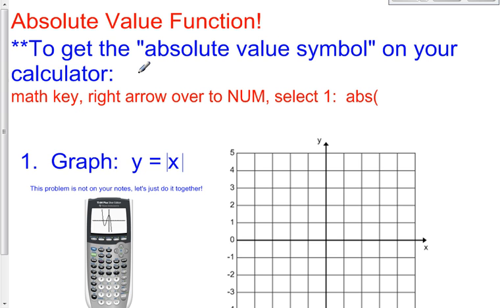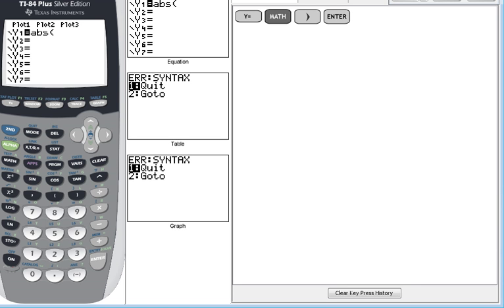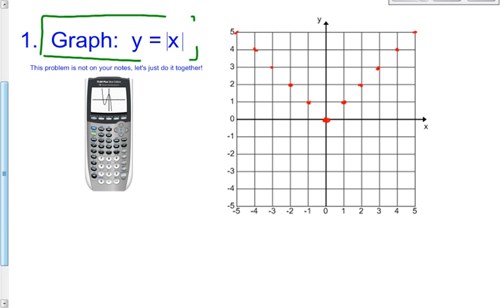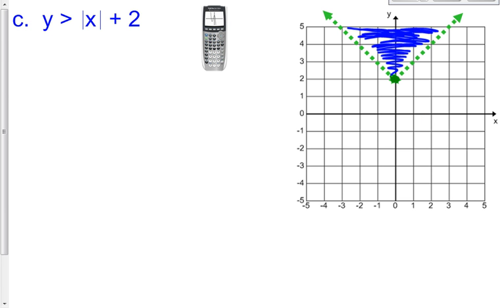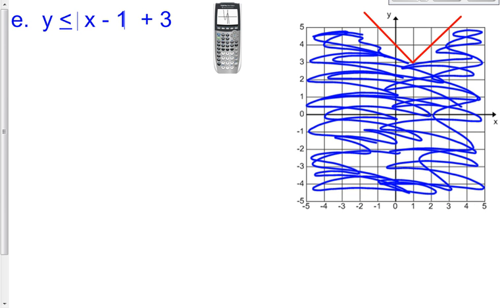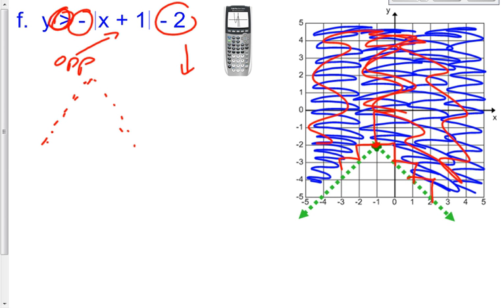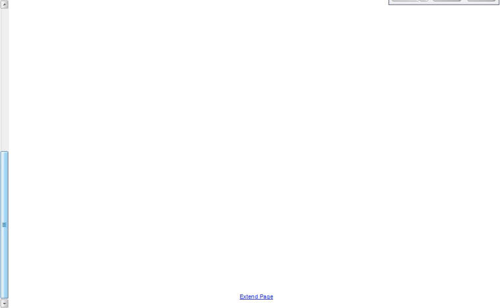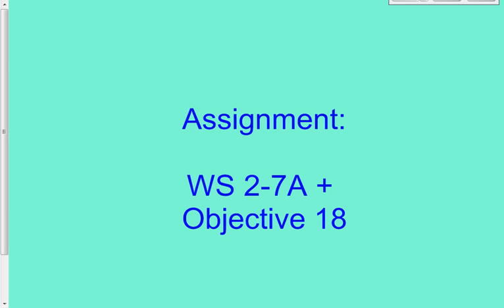2 7 B Graphing Absolute Value Inequalities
In this video, there is an explanation on how to correctly graph and shade absolute value inequalities.